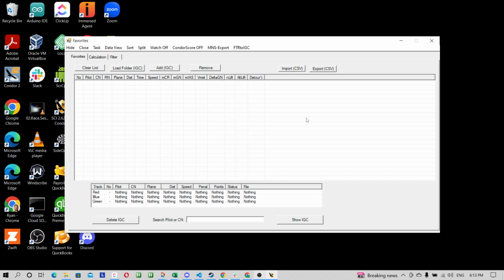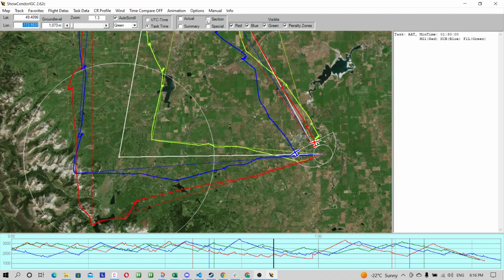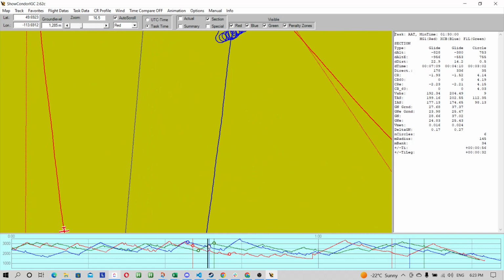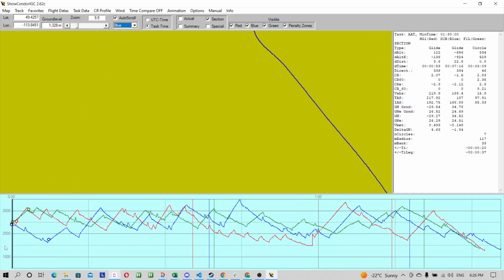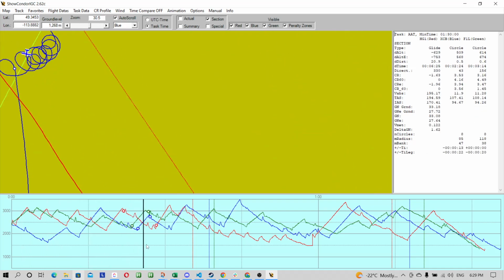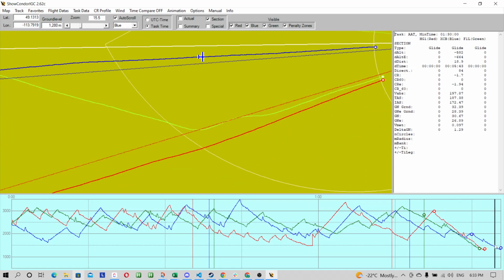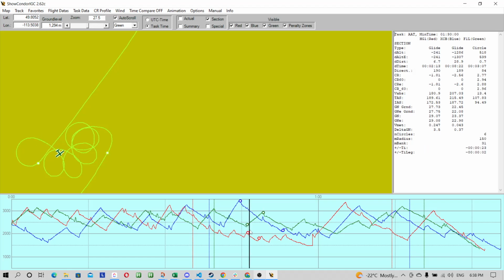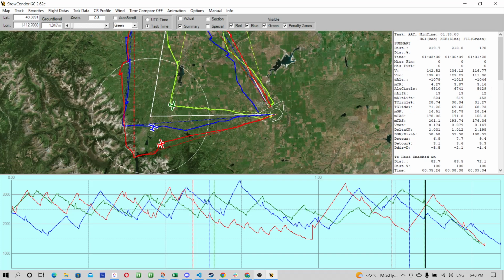Flight Analysis - Proving Grounds Mar 3 2024: HG1, XCB, F1L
Flight analysis using ShowCondorIGC on HG1, XCB, F1L from Proving Grounds Race on Mar 3 2024